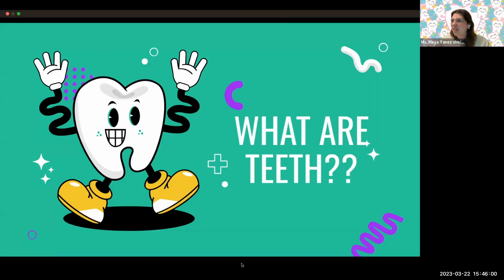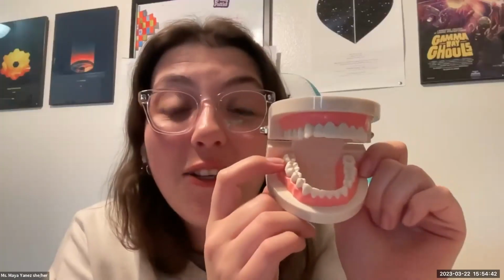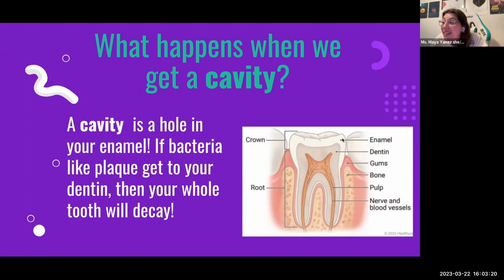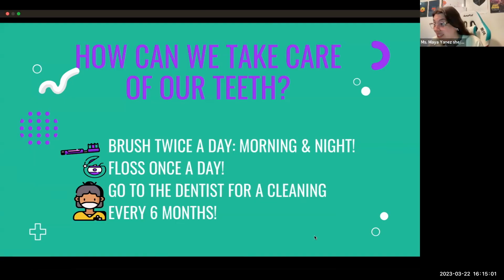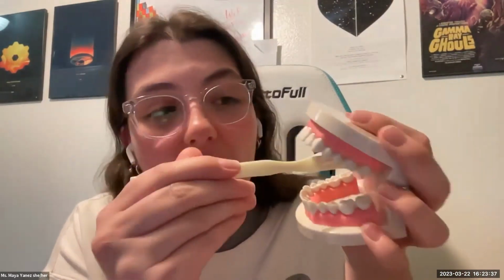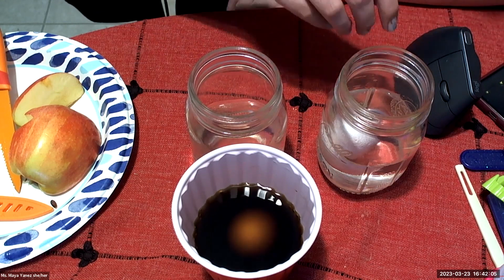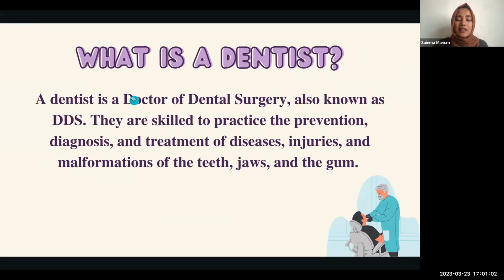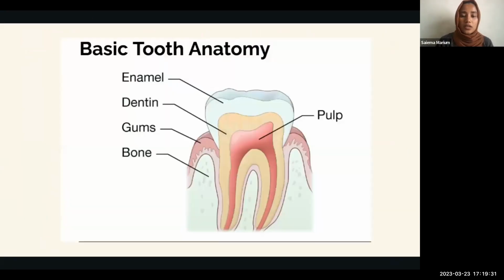Dentistry - USC WonderKids STEM Careers Program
Check out the highlights from our virtual after-school STEM Careers Program, Wonderkids, focusing on dentistry.

Guest Speaker: Saiema Marium who is a Pre-Dental Undergrad @ USC

Activities: Make teeth impressions; learn our types of teeth; learn the proper way to brush our teeth and observe demos about cavities!

Video by Preyashi Poddar